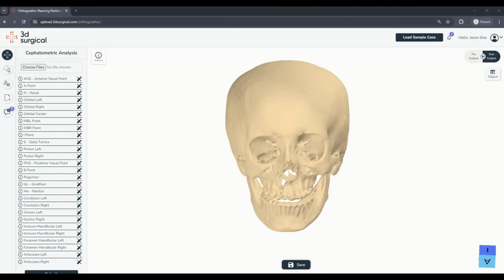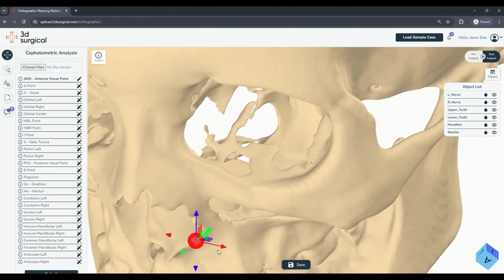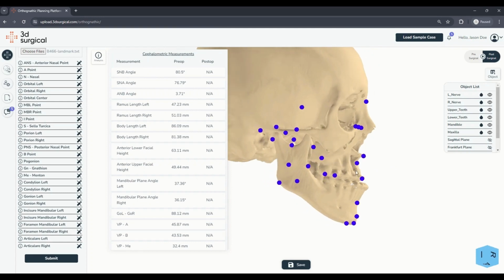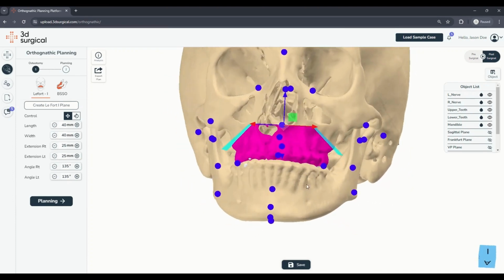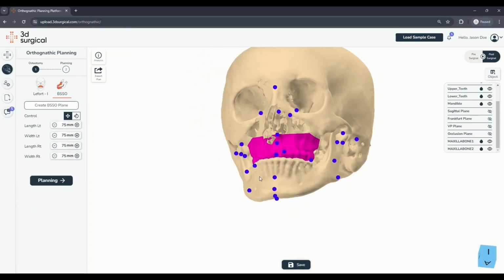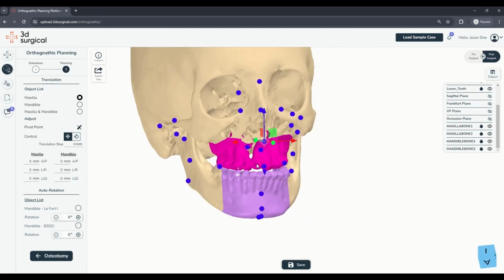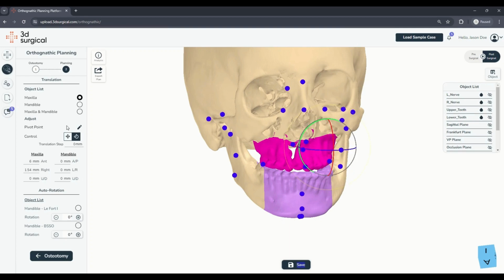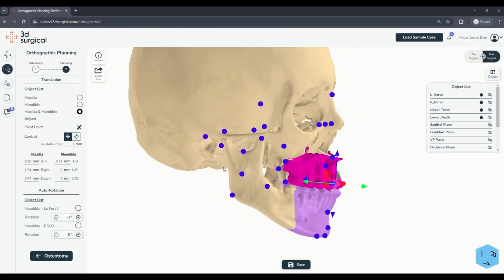Mastering Orthognathic Planning Techniques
This video unveils the power of the 3d surgical orthognathic platform, guiding you through:

- Cyphlomatric Analysis: Identify and measure facial deformities with precision.
- Lefort 1 Planning: Create a customized plan for maxilla resection.
- BSSO Planning: Generate precise BSSO planes for mandibular bone resections.
- Interactive Visualization: Fine-tune plans with dynamic adjustments and clear visualization tools.
- Post-Operative Analysis: Evaluate surgical outcomes with comprehensive measurements.
- Revolutionize your orthognathic surgery planning with efficient workflows and exceptional accuracy.